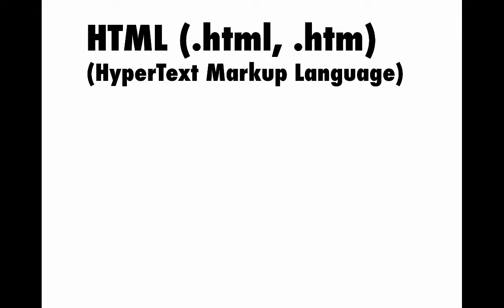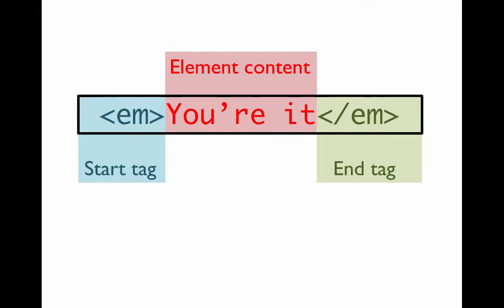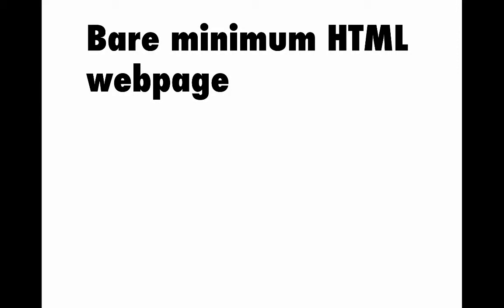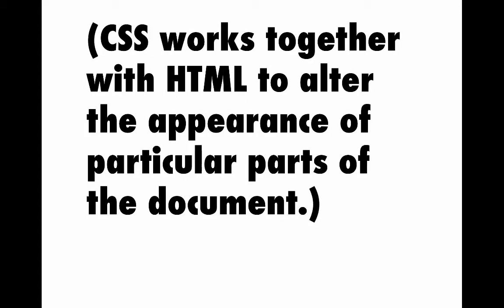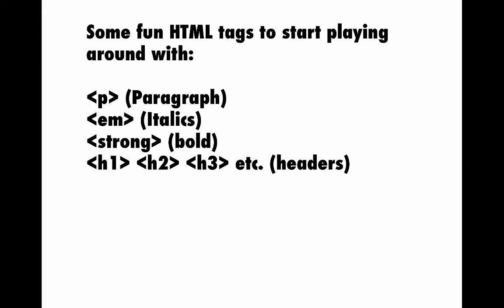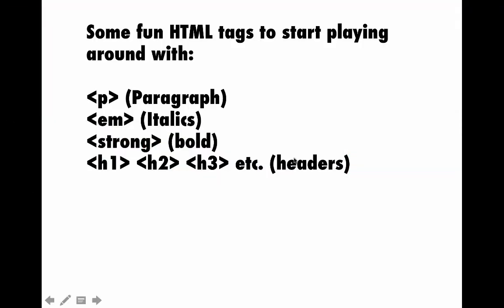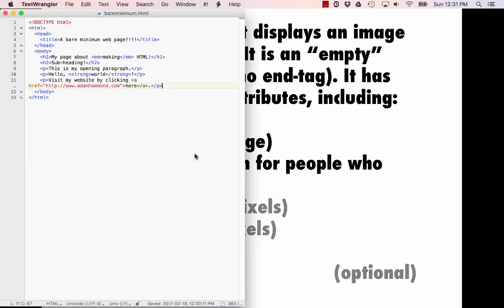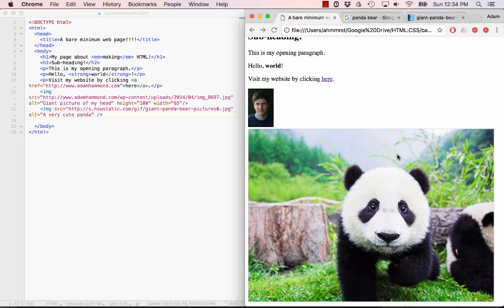Intro to HTML and CSS, Part 2: What is HTML?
Part 2 of the Total Beginner's Guide to HTML and CSS